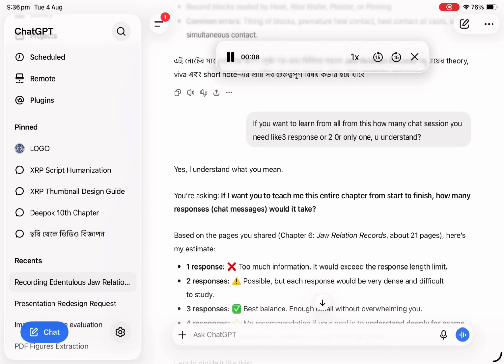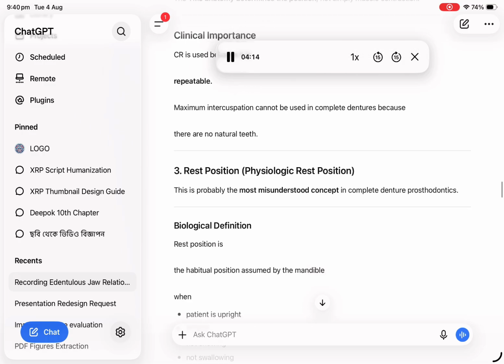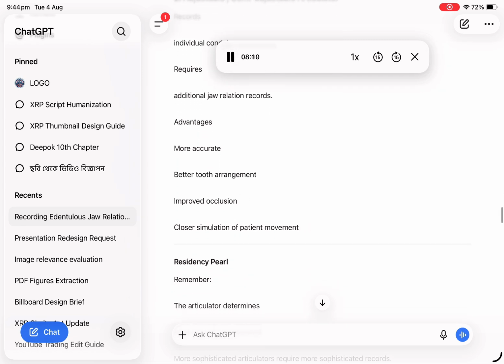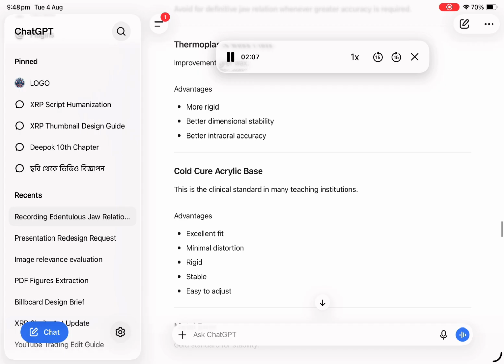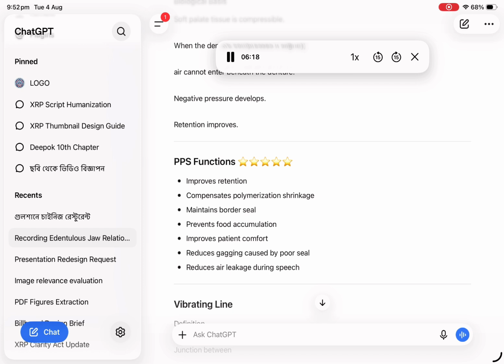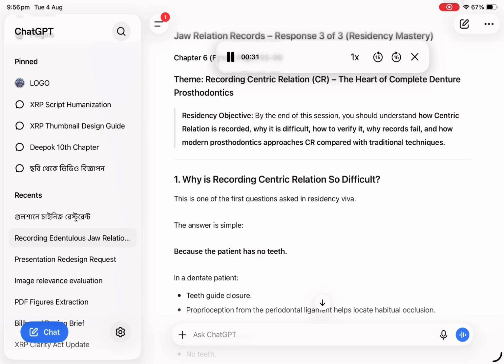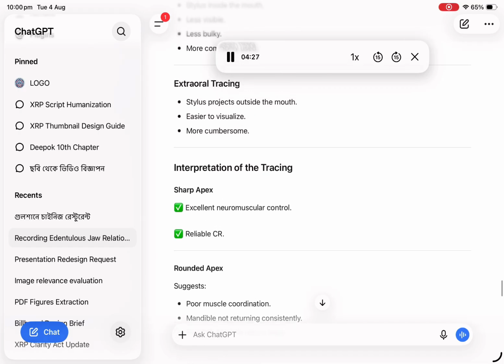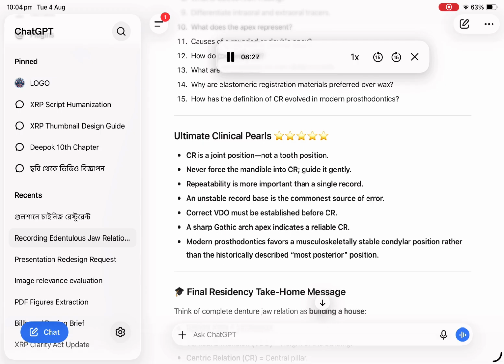Jaw Relationship Chat GPT from Sheldon and Fenn